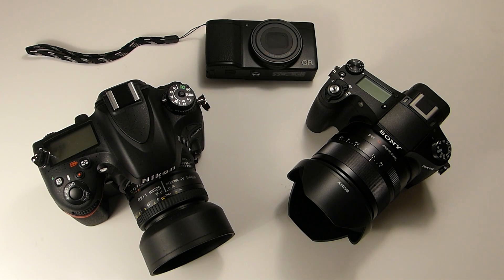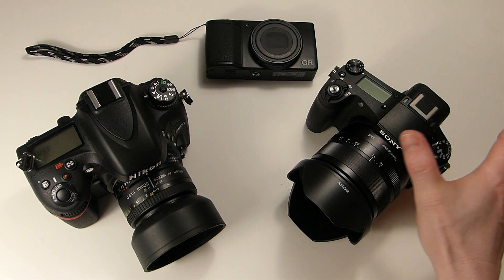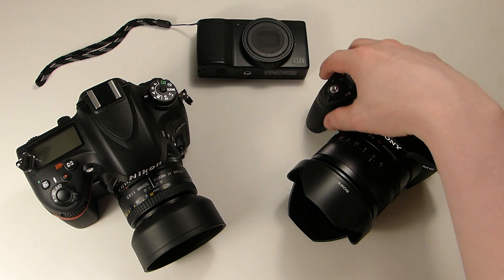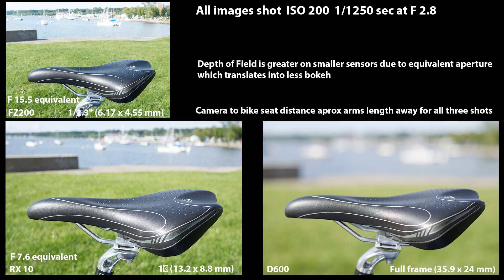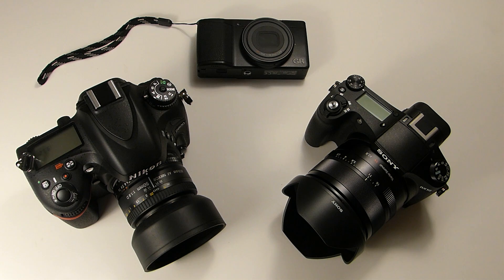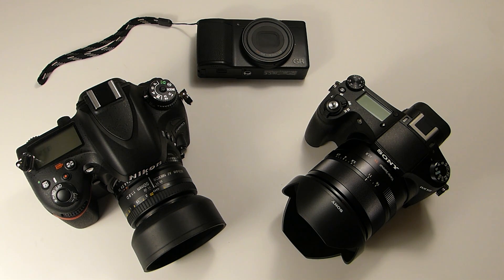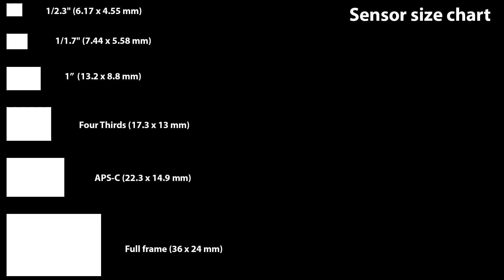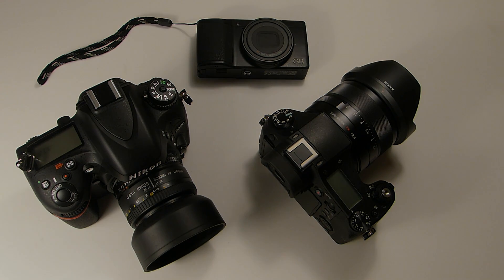Advantage of smaller sensor cameras - greater depth of field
Even though full frame is the holy grail of digital photography, don't totally disregard the smaller sensored cameras.

Smaller the sensor, the more depth of field you gain at the same aperture as the larger sensored counterparts.

Example, a tiny 1/2.3" (6.17 x 4.55 mm) sensor found on most compact point and shoot cameras will have an equivalent aperture of F 15.5 when the lens is at F 2.8 setting.  And the 1″ (13.2 x 8.8 mm) sensor found on the Sony RX100 series cameras for example, would yield an equivalent aperture of F 7.6 when set to F 2.8 setting.

F 2.8 is the same on all the difference sensor sizes, they let in the SAME amount of light regardless of sensor size.  However, the depth of field is greater on the smaller sensors than on the larger sensored cameras at the same aperture setting.  So the F 2.8 on the 1" sensor is like setting the aperture to F 7.6 on a full frame to achieve the same depth of field.

Obviously the image quality tends to be better from larger sensors, but a Micro four thirds and 1" sensored cameras may be the sweet spot for maximum light gathering at the greatest depth of field capability.

Better bokeh still goes to larger sensors of course.